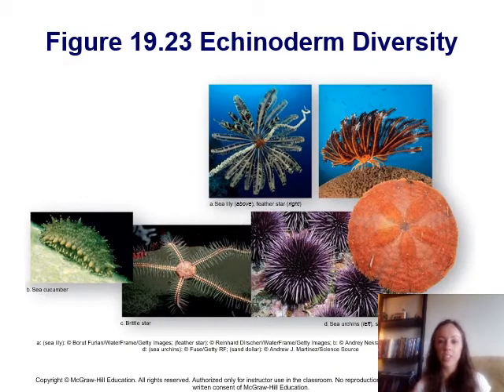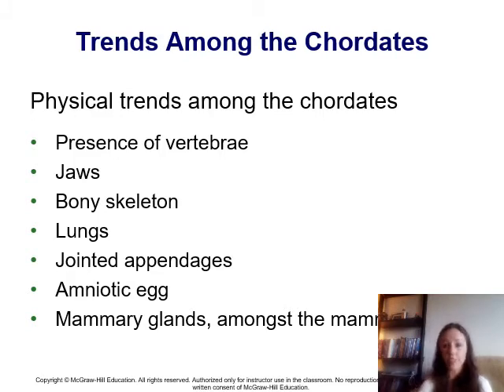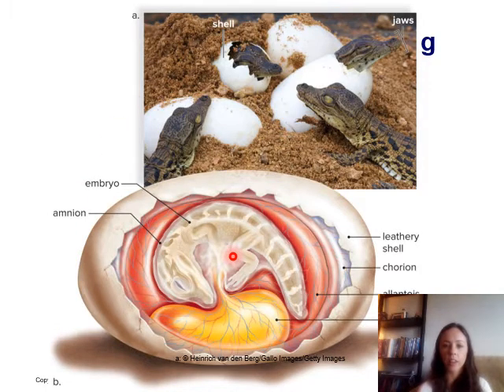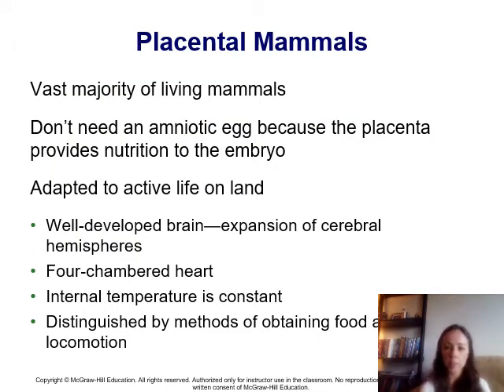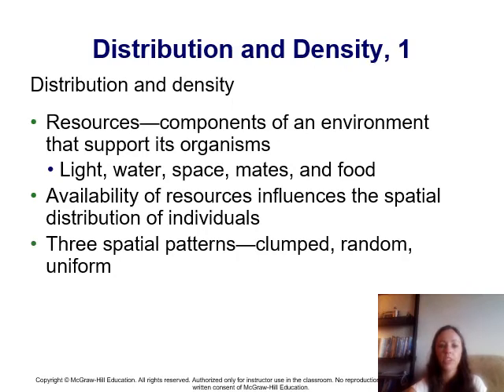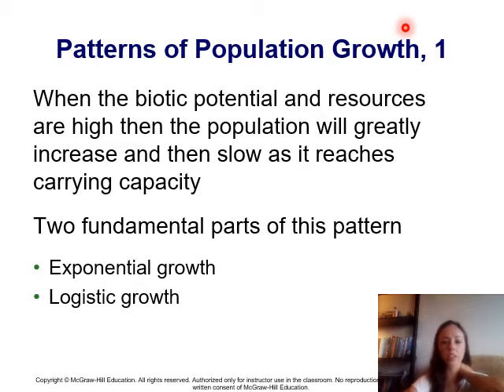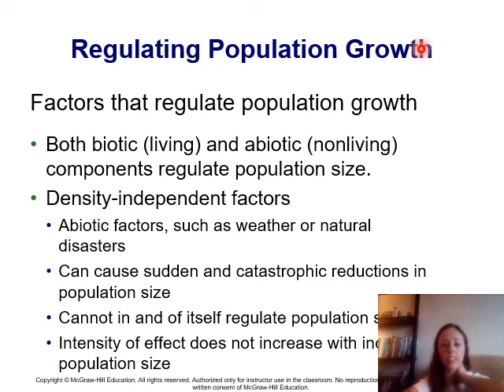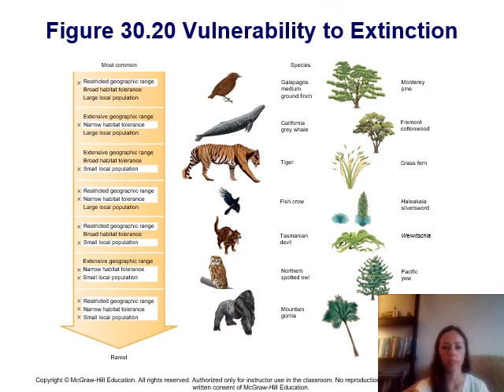Animals and Ecology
Mader 6th Edition. Chapters 19.5 and 30